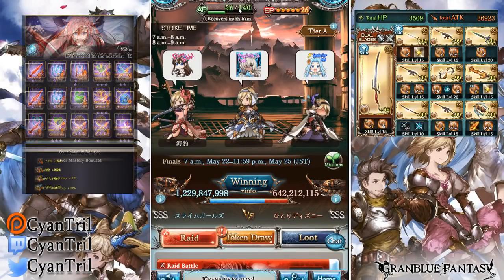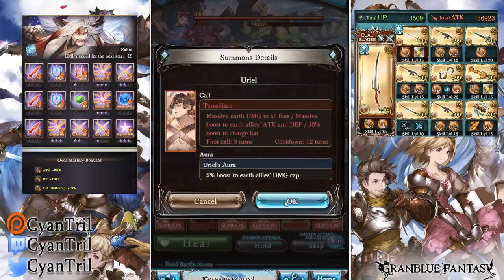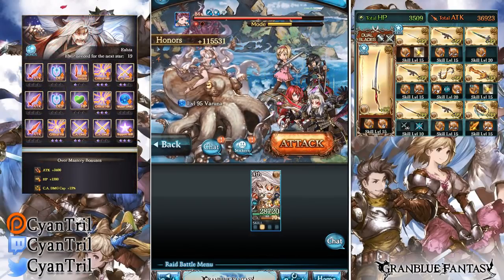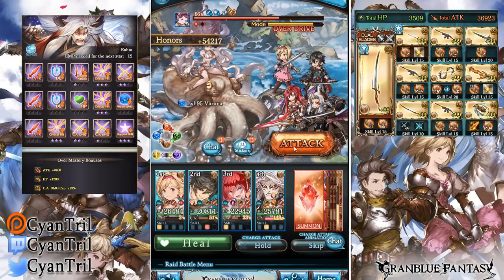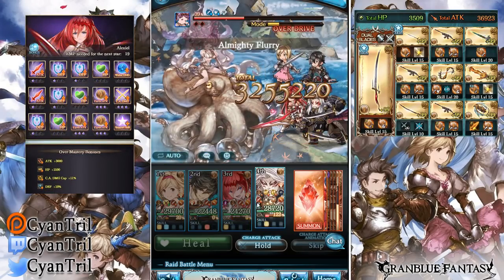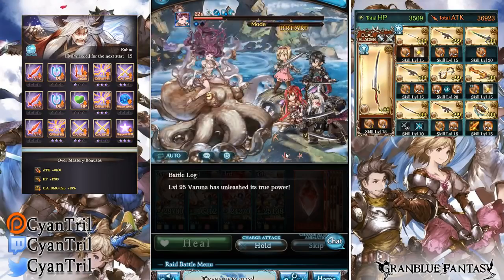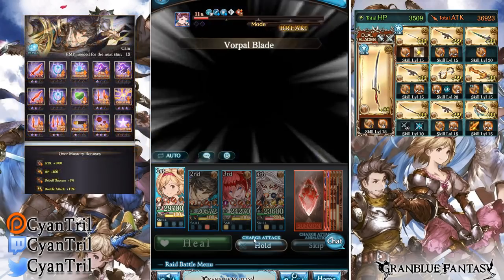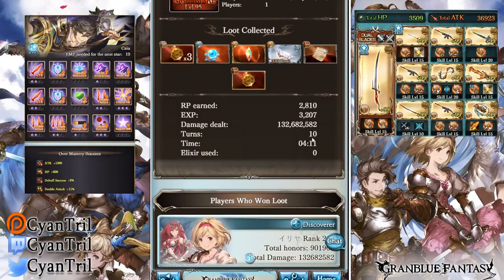Guild Wars! Nightmare Lv95 Varuna Primal Perspective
Characters Used: Same Ol Units
Pool Used: Dont Build This Pool